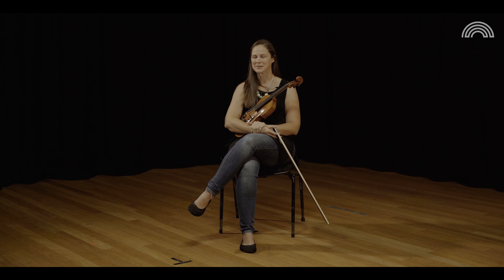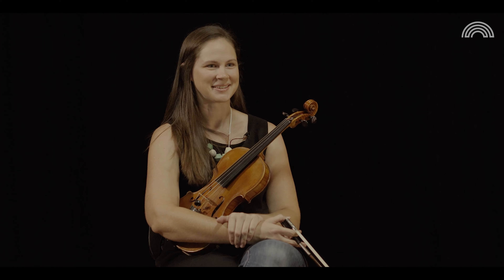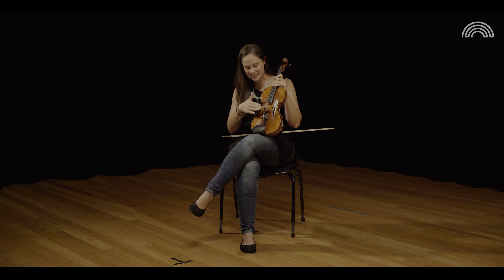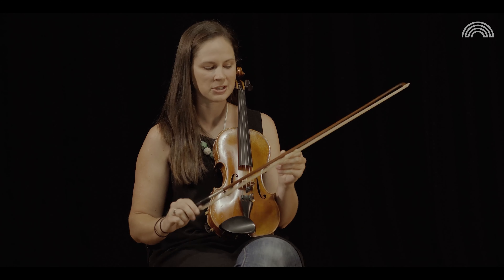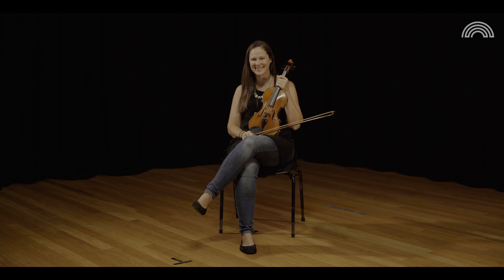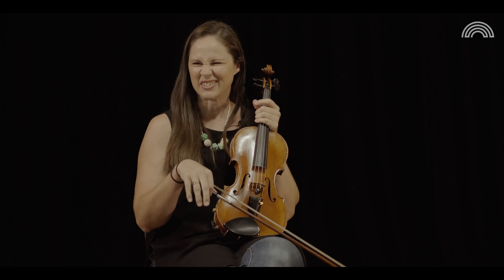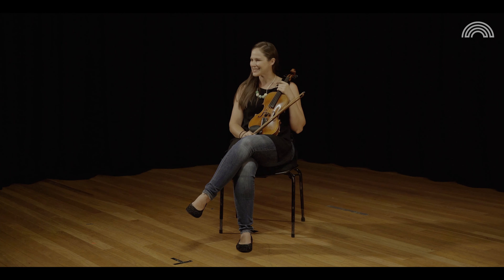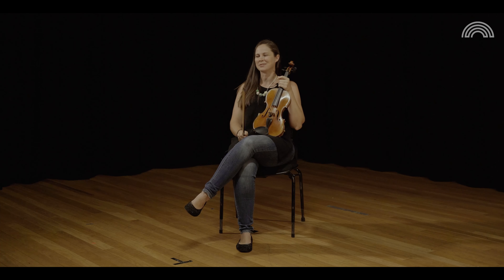Get to know violinist Rebecca Seymour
Delight in this insightful sit-down with First Violinist Rebecca Seymour. Learn all about Bec's instrument, her musical idol, and even her guilty pleasure on Netflix! 🎼